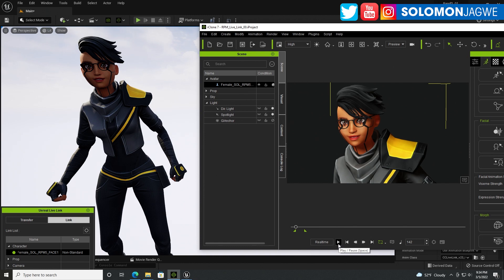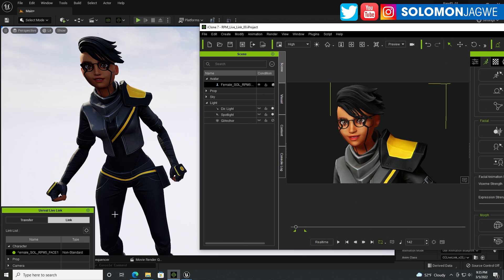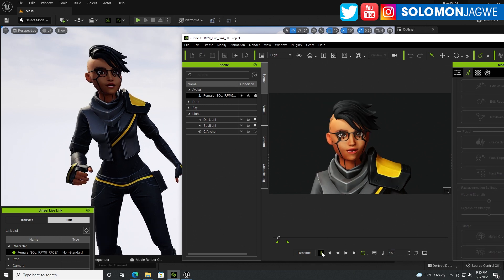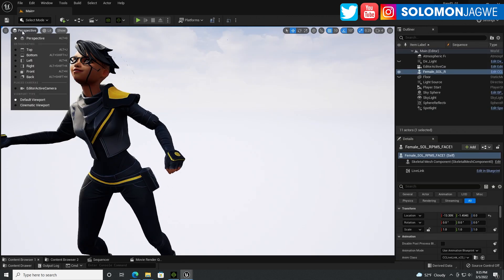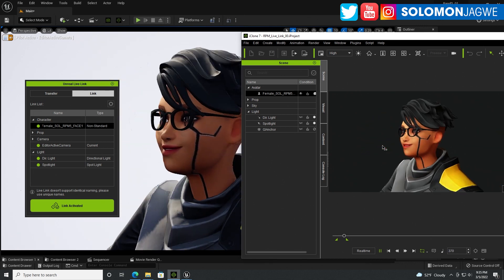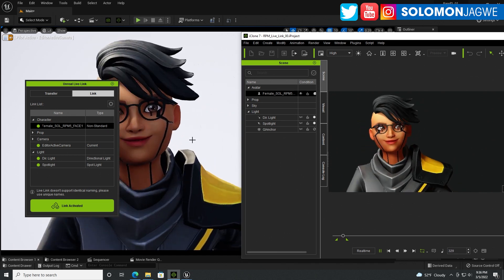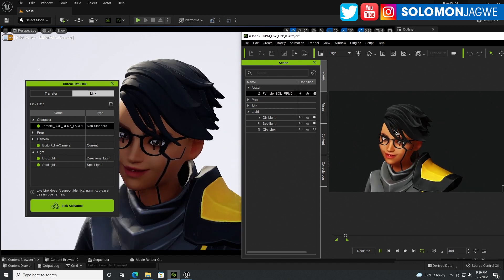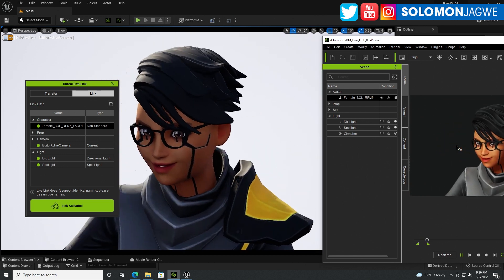Unreal Engine 5 Release ~ iClone Animation via Unreal Live Link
Unreal Live Link for UE5 ~ In this video I share an exciting update, We are finally going to be able to send iClone Body and Facial animation to the Unreal Engine 5 Preview 1 Release via the Unreal Live Link plugin!!!. The Mocap in this video was Captured using the Perception Neuron Suit. I will continue to share my experience as I continue to use UE5 to create short films.  So grateful to @PugetSystemsPC for my Workstation that is helping me to render in record time.  I will continue to share updates as I work with it. If you want to configure a system for fast renders visit this ~ A Special thank you to the @NOITOMMOCAP team.